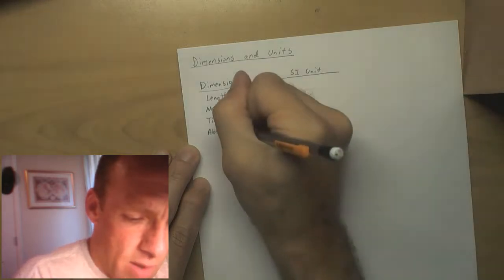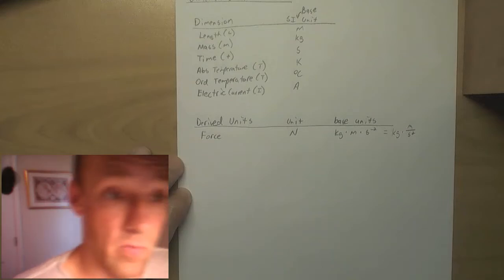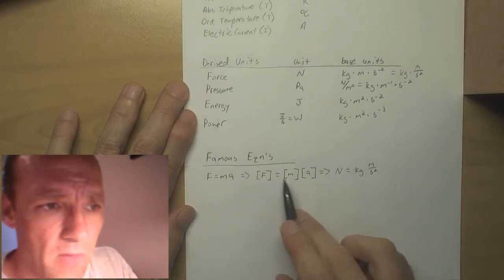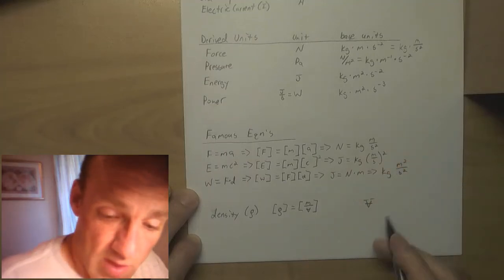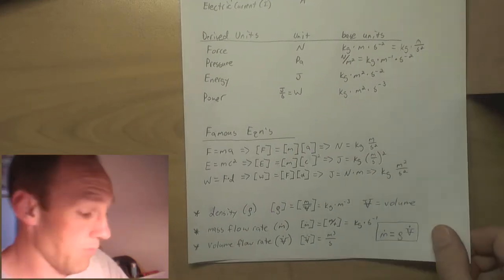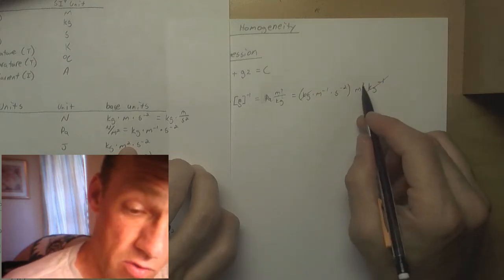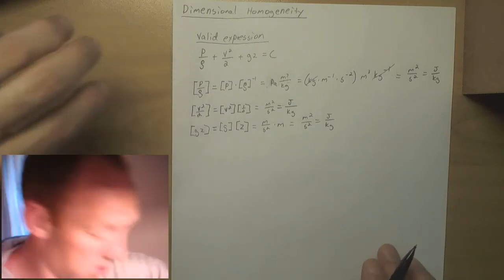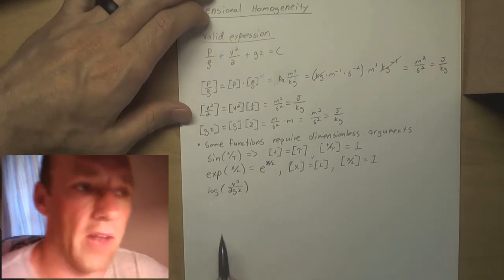Thermo Fluids 1: Dimensions and Units